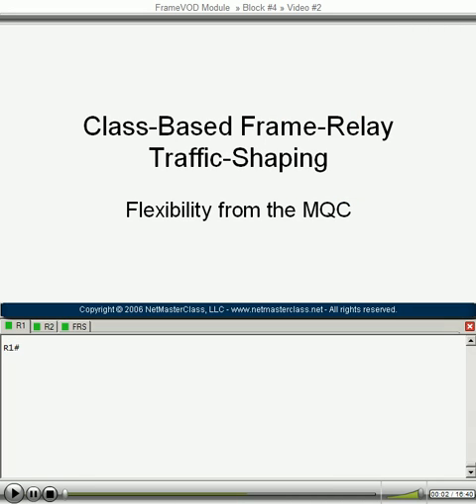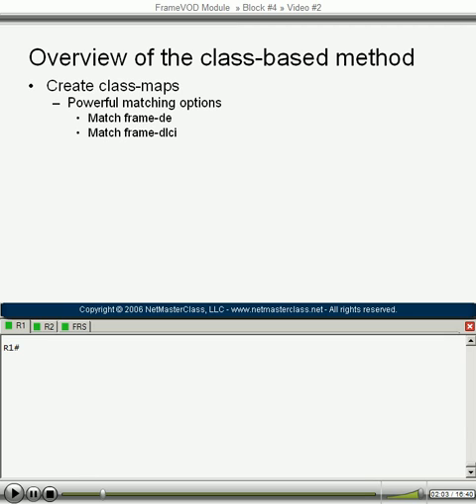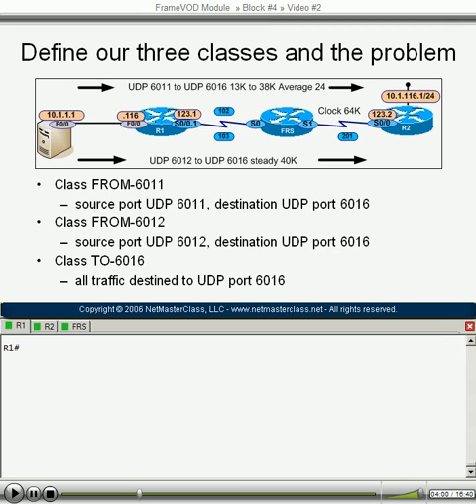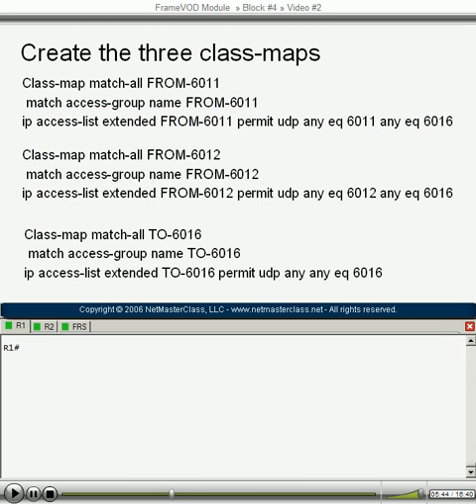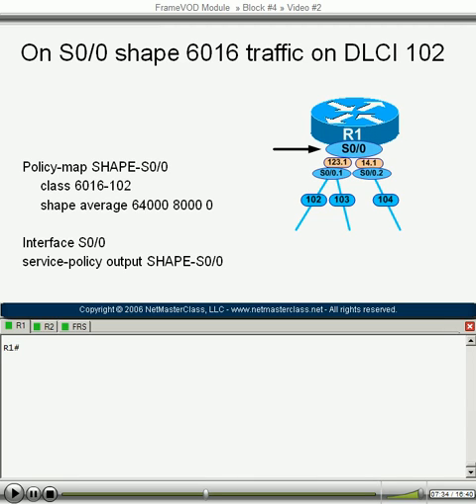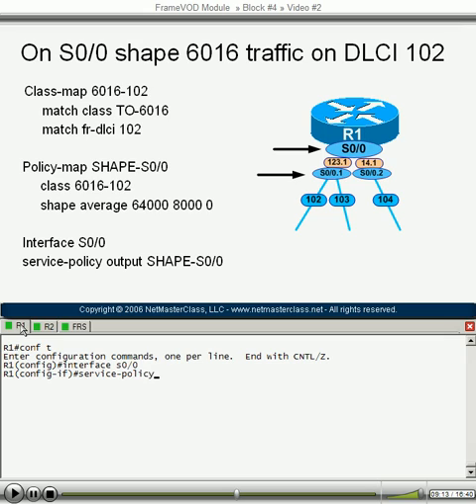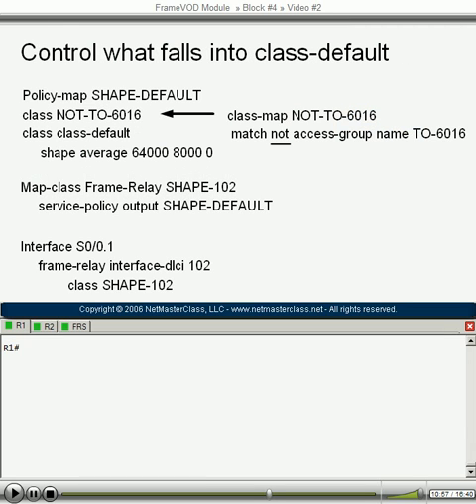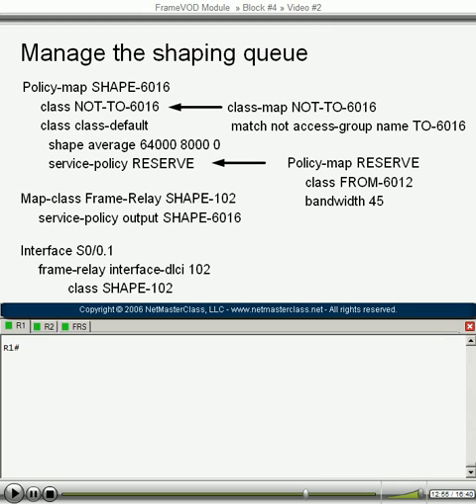ccnp-ccie frame relay 19